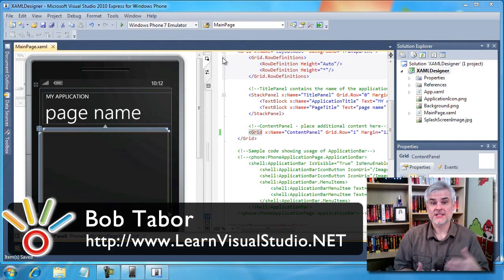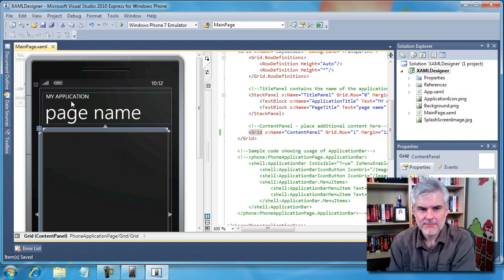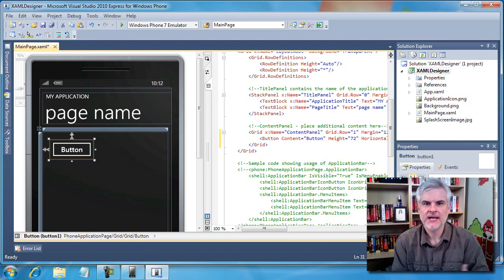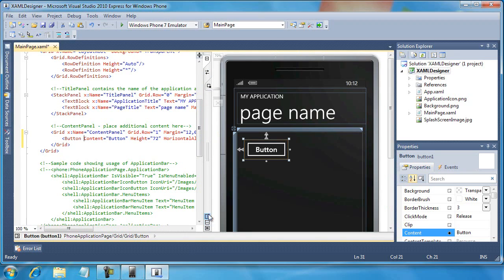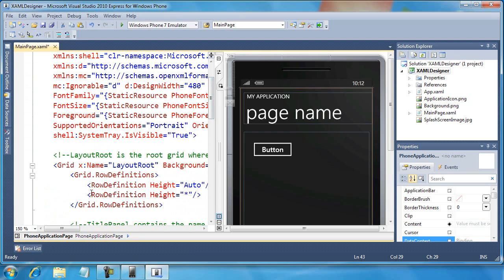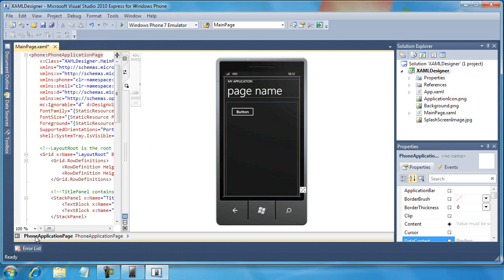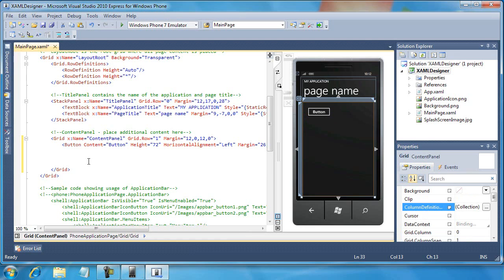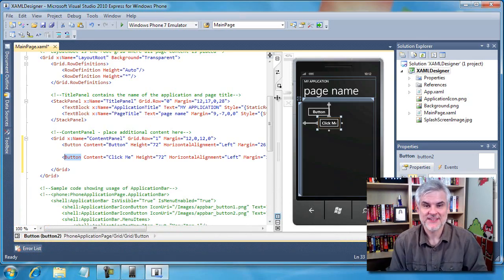25. Working in the XAML Designer and Code Window - Day 2 - Part 8